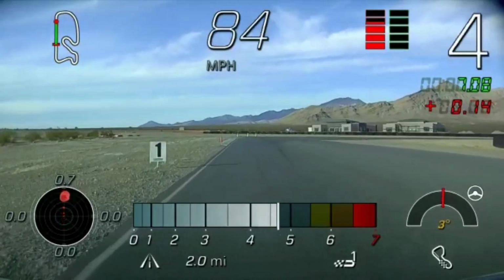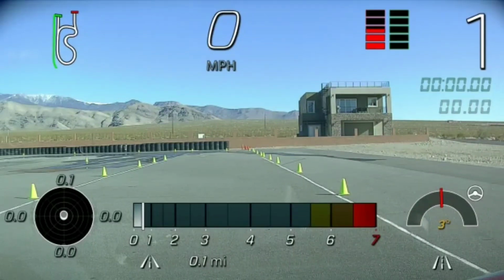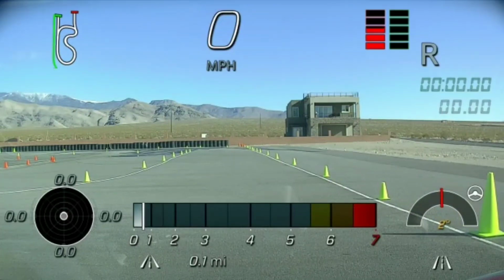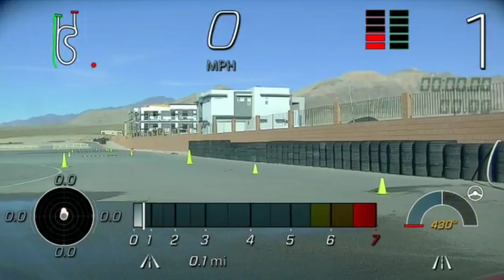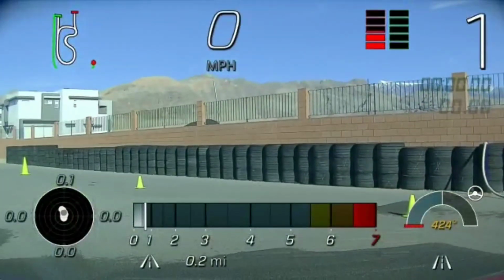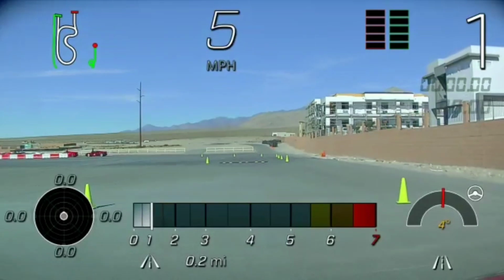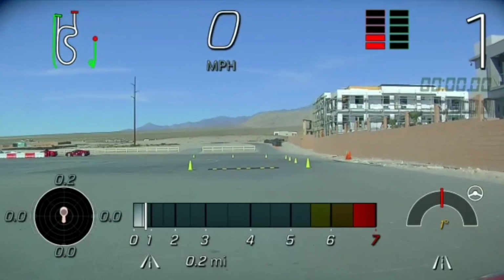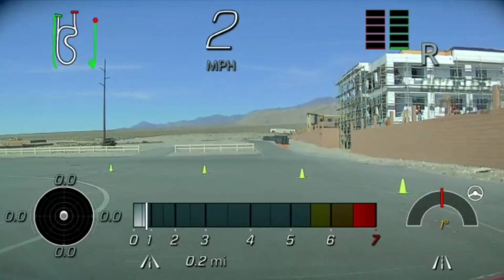A LITTLE TASTE OF WHAT YOU'LL GET AT THE RON FELLOWS 8TH GENERATION CORVETTE DRIVING SCHOOL!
Follow along with a buddy of mine and a professional instructor as they drive the course and tour some cool features of the new c8 corvette!